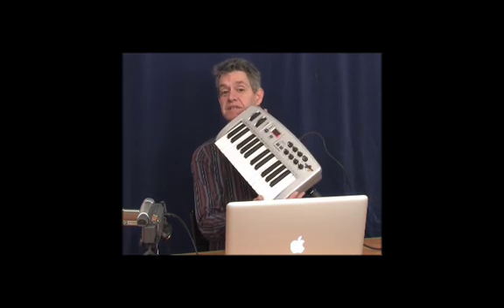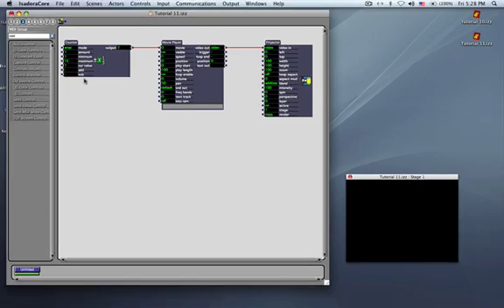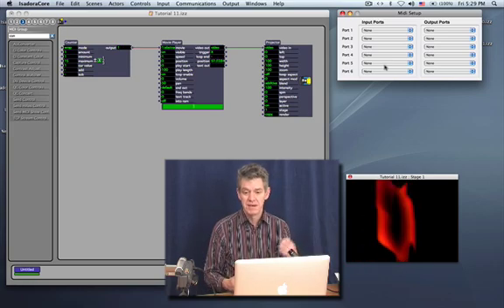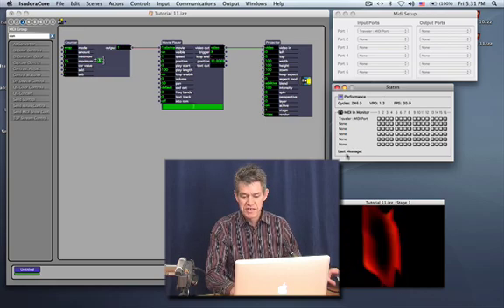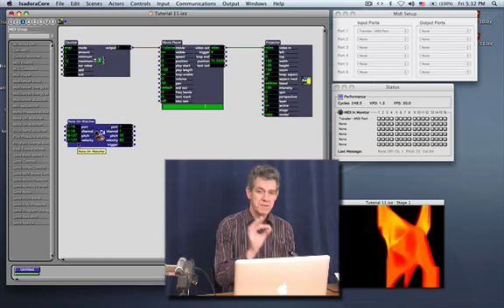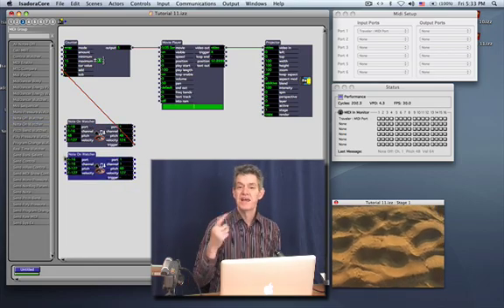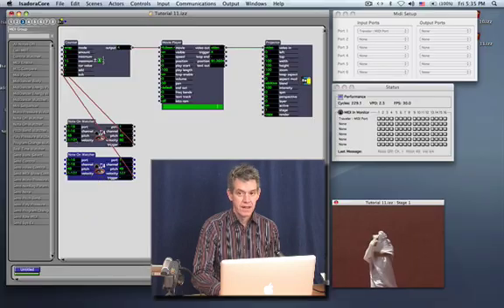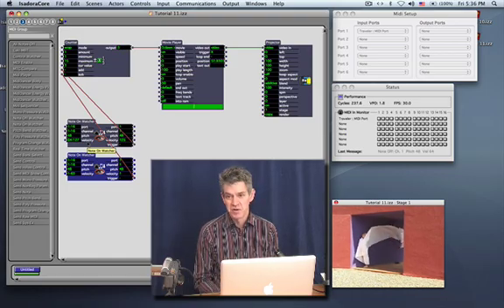Isadora 2 - #11, Part 1: Interactive control with MIDI [LEGACY]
This legacy tutorial is for Isadora 2. Here's the updated playlist of tutorials for Isadora 3

Isadora supports a complete set of actors for MIDI input, allowing a wide range of sensory input devices for real-time interactive control. This tutorial shows how to connect a MIDI device to your computer, to use the Status Window to monitor incoming MIDI events, and how to use the Note On and Note Off Watches as triggers to manipulate your patch.

If you have a question, please ask it in our forum instead of here. for help and answers.